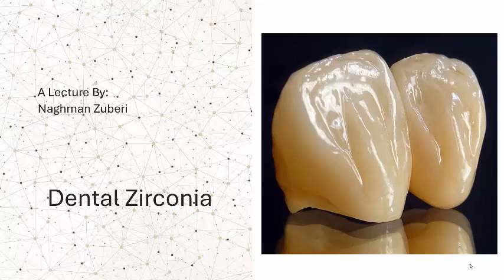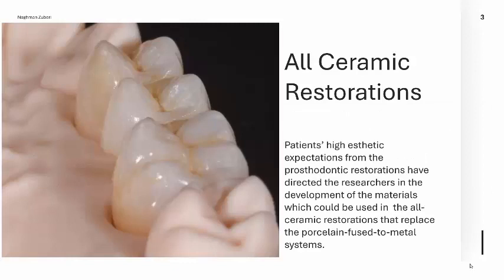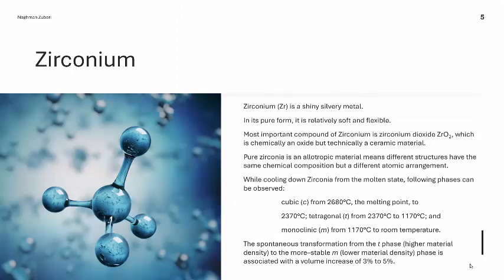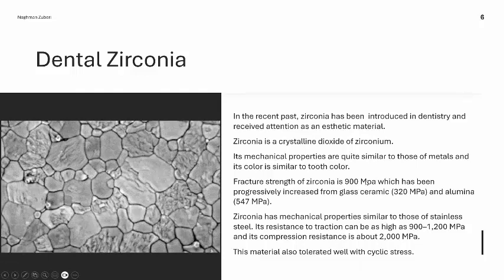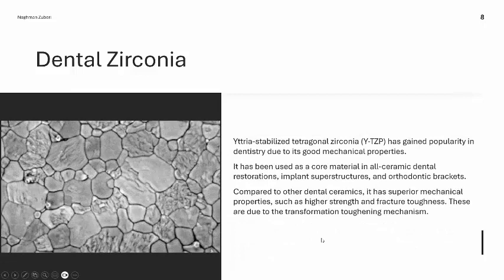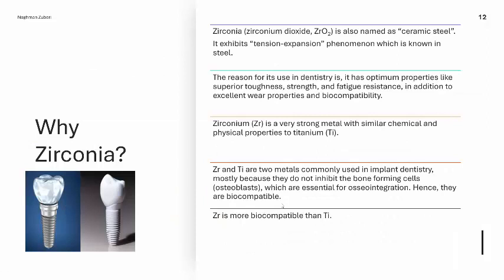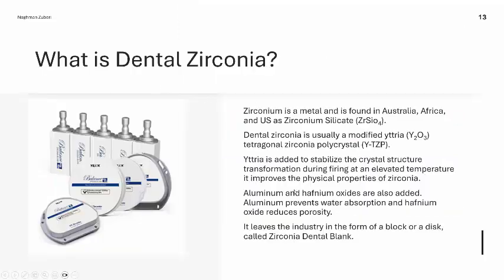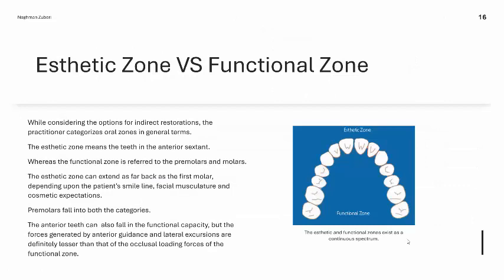Dental Zirconia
This lecture is about Dental Zirconia and its uses in CAD/ CAM technology in Dentistry